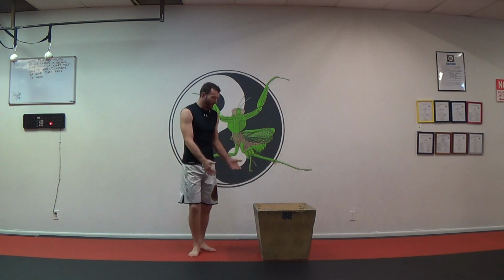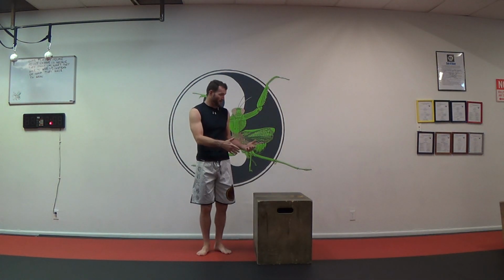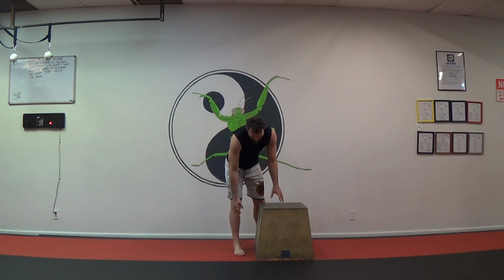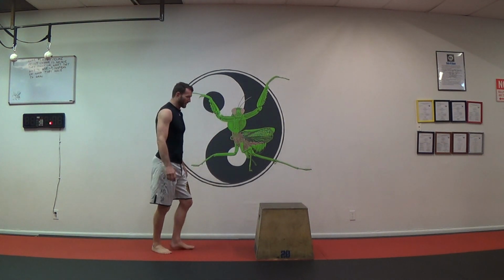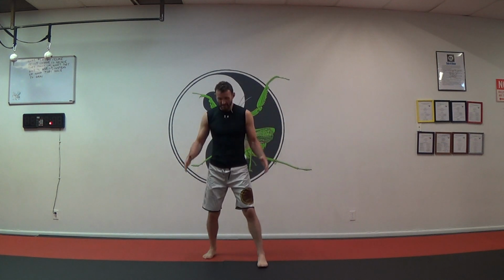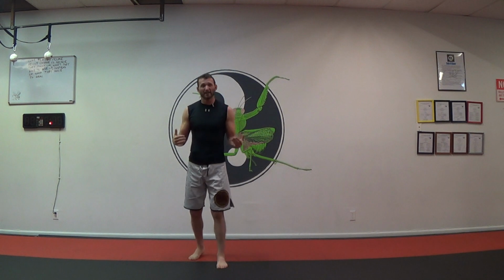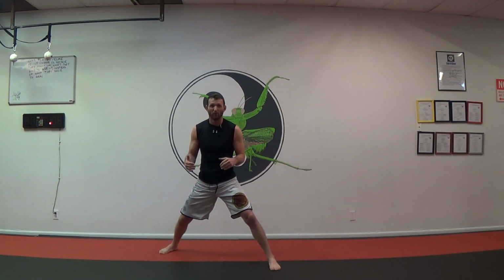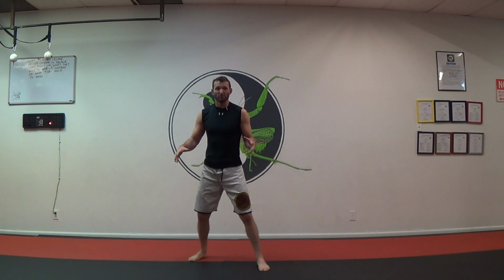Want A Better Balanced Stance? Do This!!!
Many believe that balance is merely the absence of falling.  For martial artists, this could not be further from the truth!  A balanced stance is going to give you the ability to move faster, in more directions and enable you to strike with much greater force!

In this video, I show you what makes a stance balanced!  Enjoy!

Come train with me!